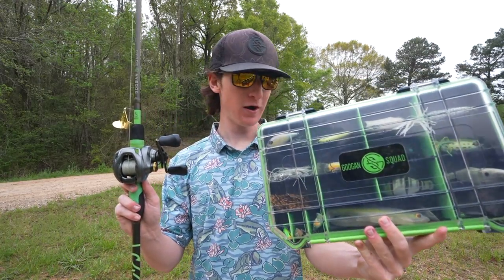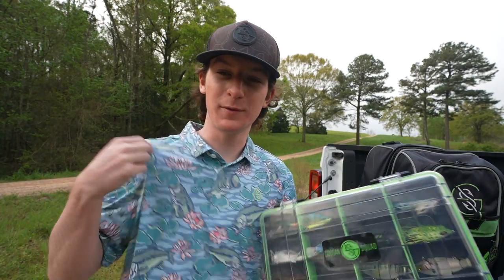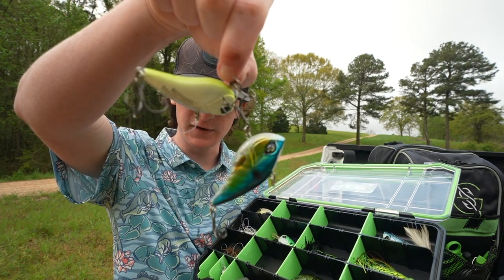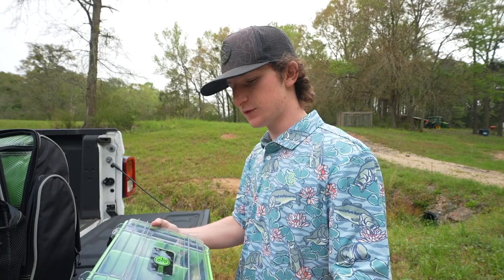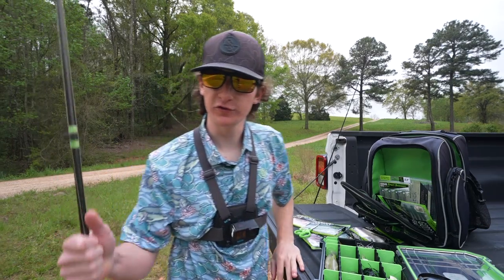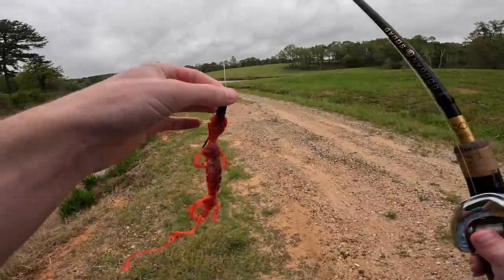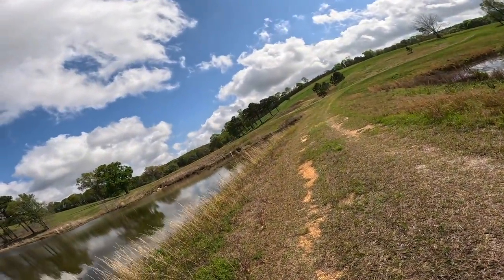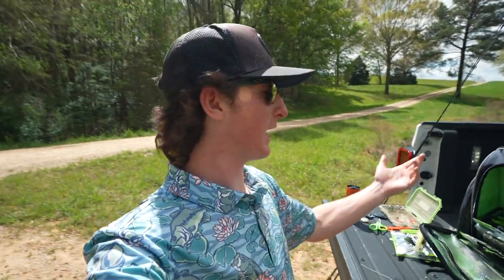The ULTIMATE Pond Fishing Tackle Box (Bed Fishing)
Today I created the ULTIMATE bank fishing tackle box! Spring fishing is in full effect, so I brought out my favorite lures to catch some spawning bass. This is the ONLY tackle box you need to catch some spring fish!

Save $10 off first order from Karl's with code: LOGAN10 - (must be over $25)

Fan Mail
Logan Anderson